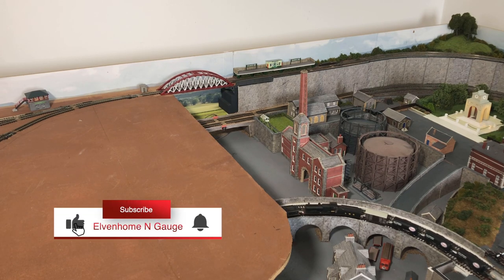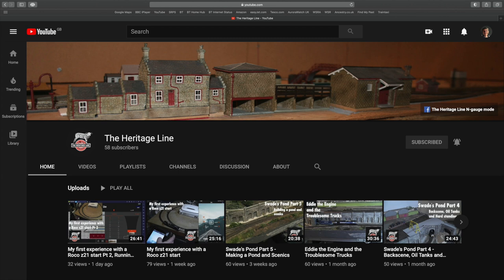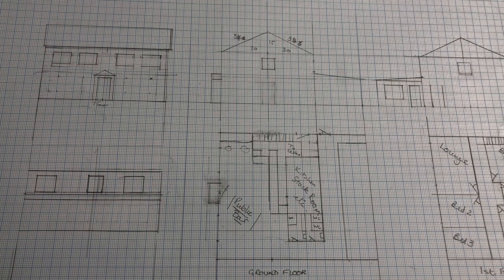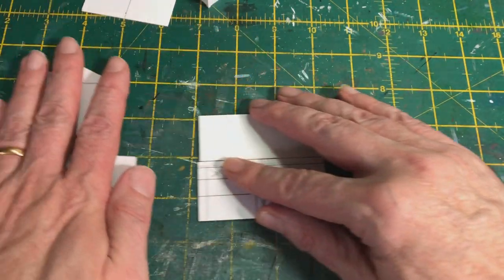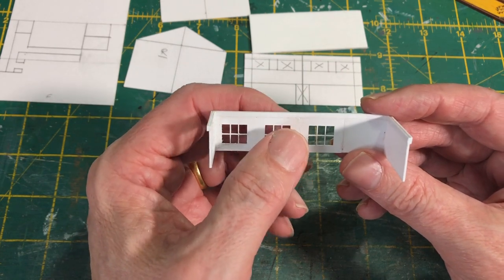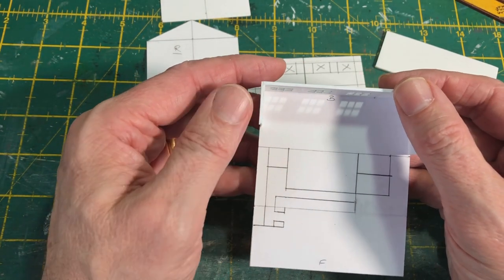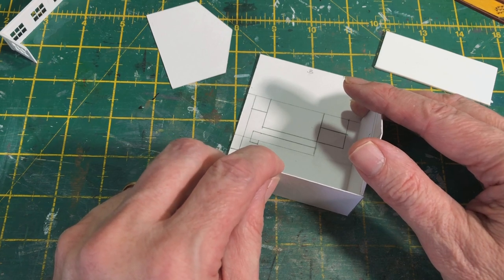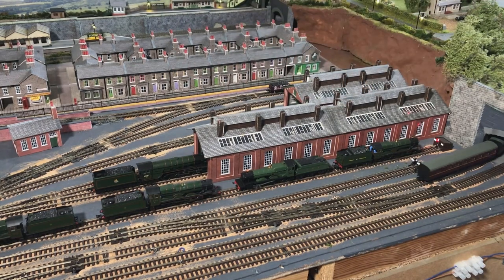Elvenhome N Gauge Model Railway Layout - Scratch Building a Pub EP91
In this video of my N Gauge model railway layout, Elvenhome, I show the intial work to scratch build a pub that will contain the skittle alley I built in the last video.  There are two more channels in Two To Watch and the links are below.  Traincam also makes a return to get us lineside on Elvenhome..

00:00 Intro
03:28 Two to Watch
07:10 Design and build of the Pub
20:46 Lineside at Elvenhome
22:52 Possible next scenic area

Facebook Groups
Model Railway Youtube Community Group